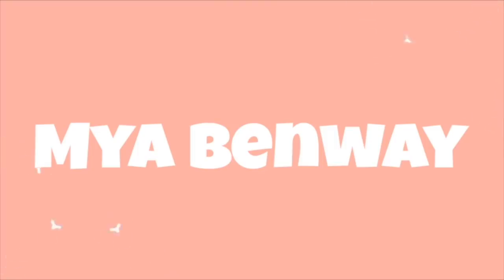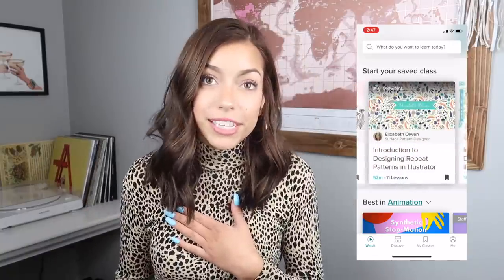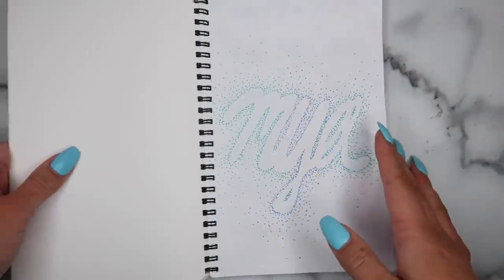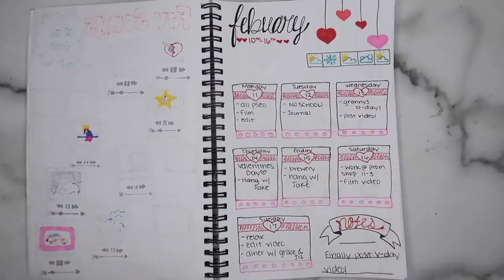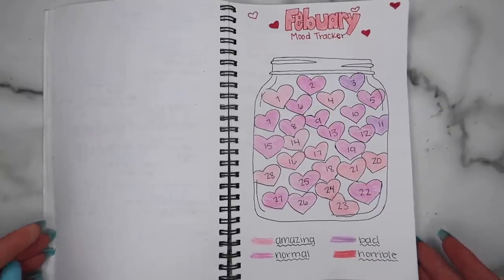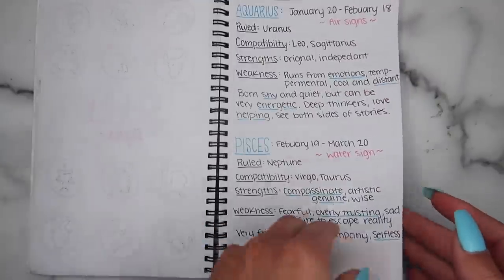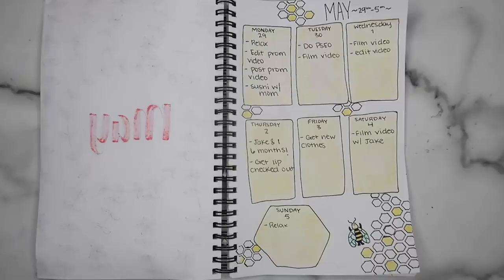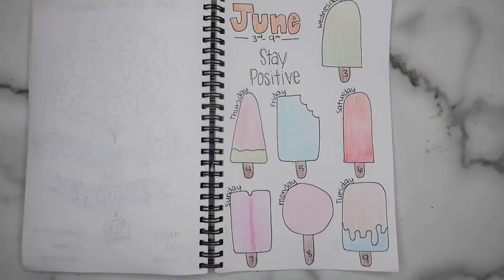bullet journal inspiration + tips & tricks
In this epi, I show you all my bullet journal pages to give you some inspiration and even give you some helpful tips and tricks!! I really recommend to try bullet journaling out because it can organize your life so much more!!! Also check out Skillshare and use my link!:)))

Dote: myabenway